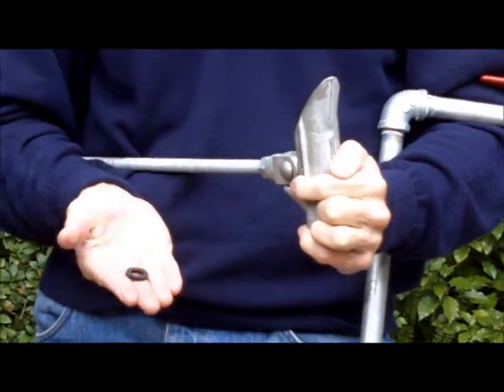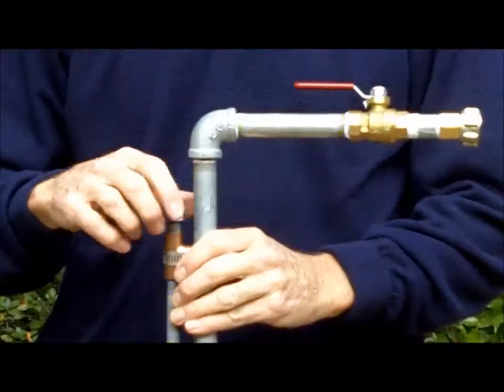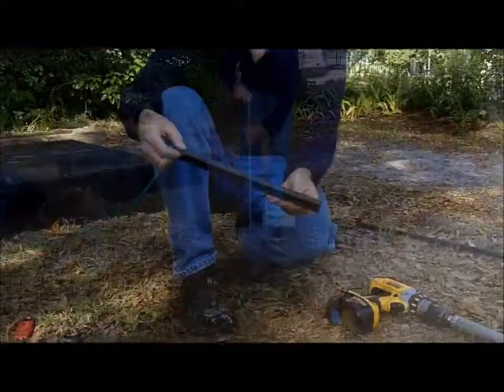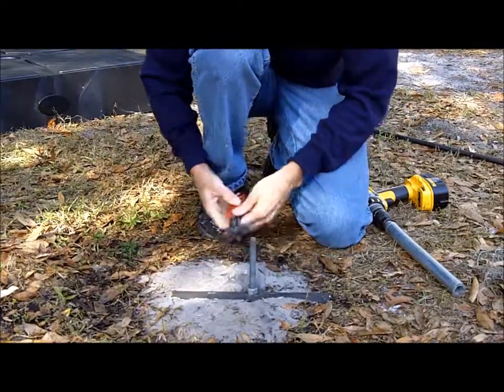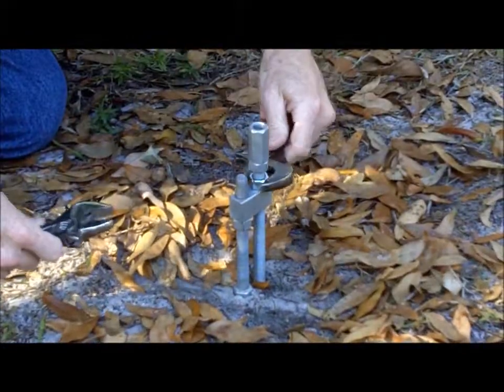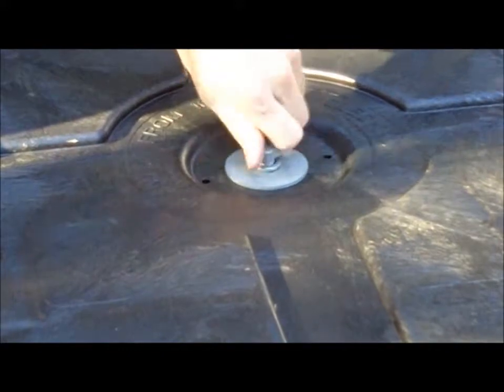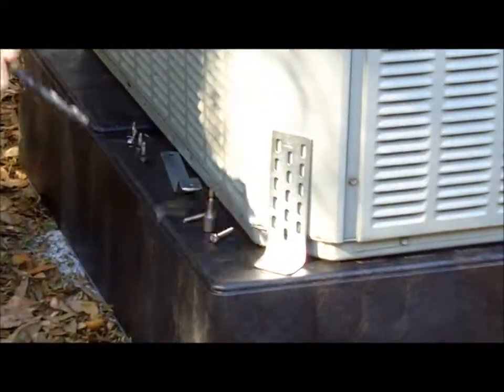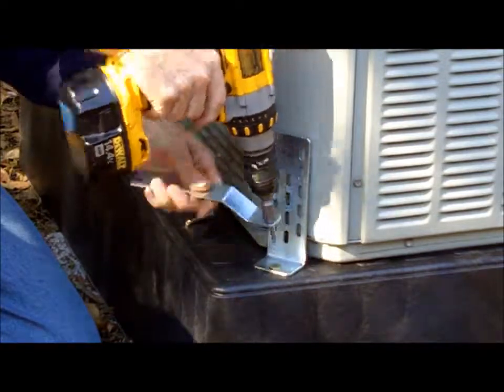Three Minute Mesa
Three minute Mesa Installation